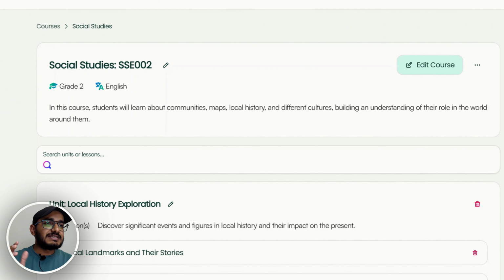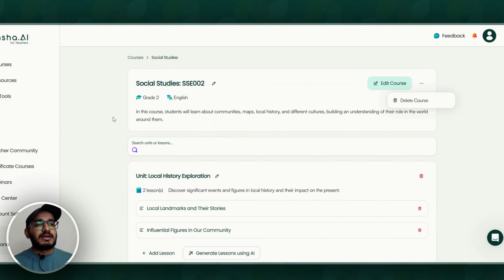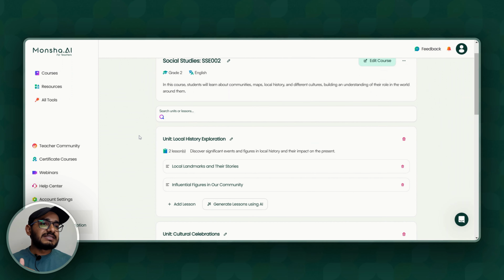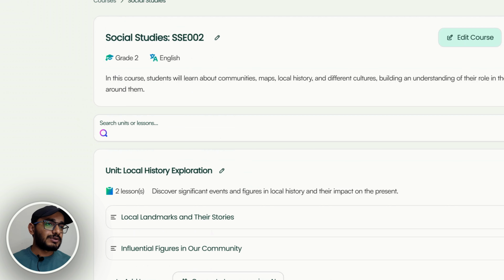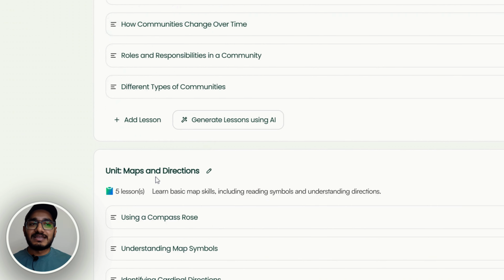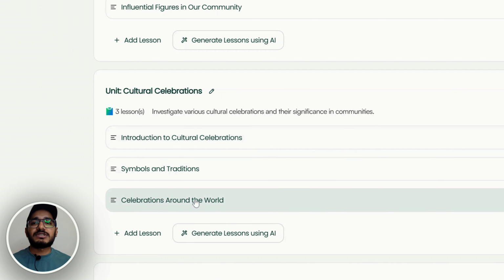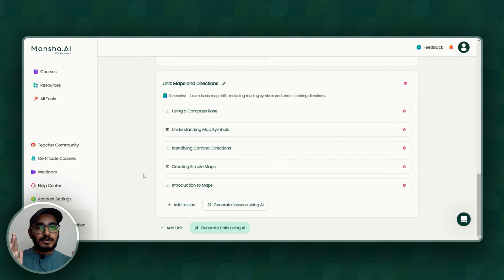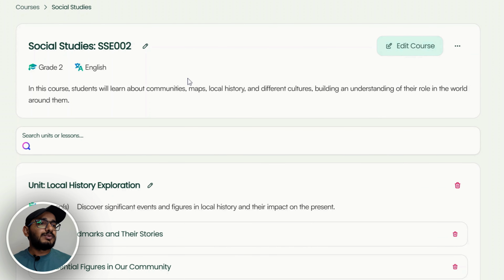Monsha Course Page Anatomy – AI Curriculum Planner Interface Tour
In this tutorial, we break down the anatomy of a Monsha course page so you can navigate this AI curriculum planner with confidence. Learn where to find everything you need for long-term planning – from course details and syllabus to unit overviews and lesson listings – all on one page.